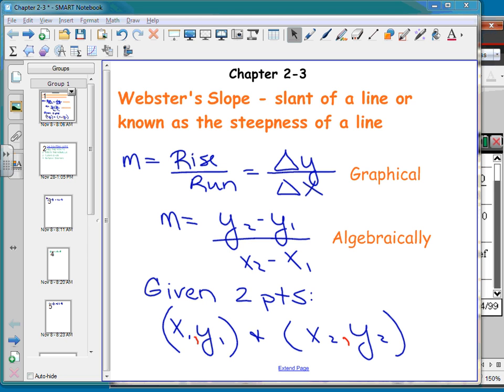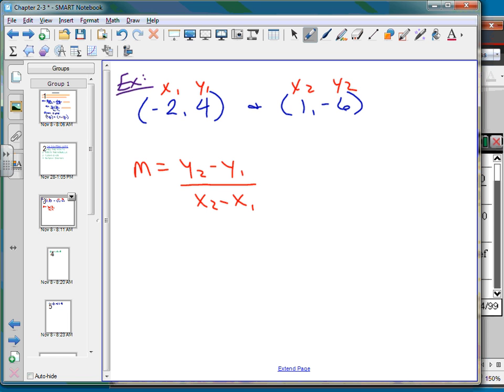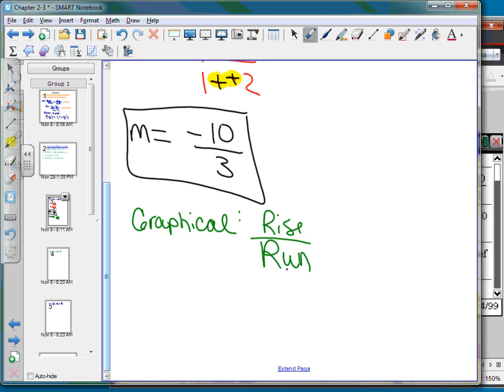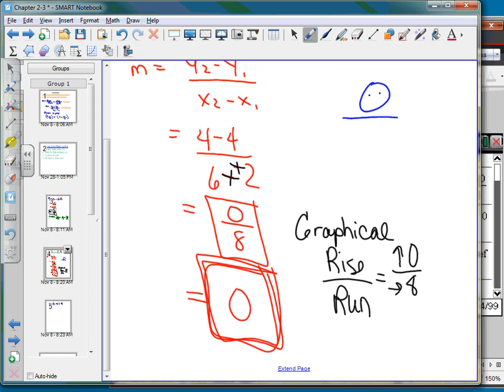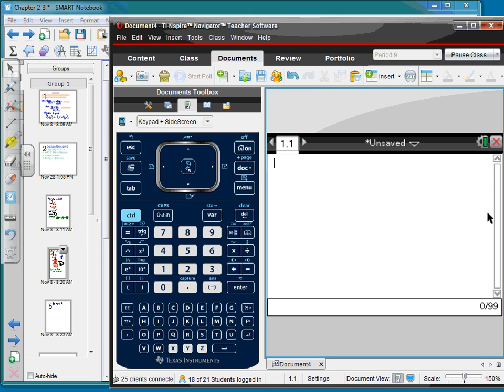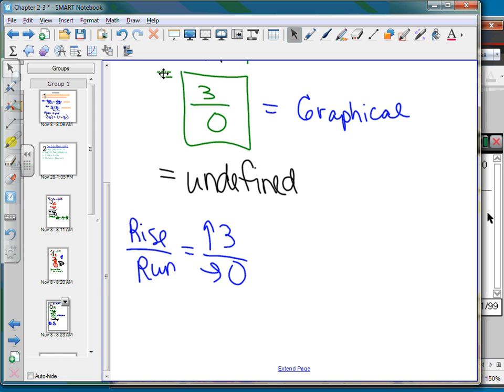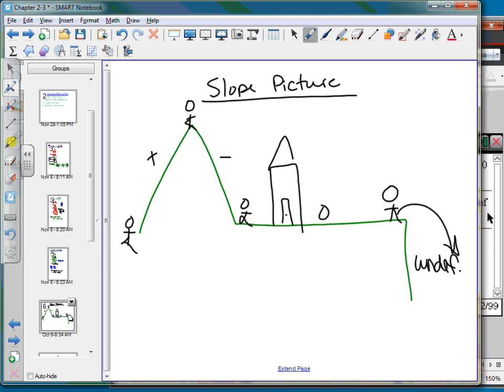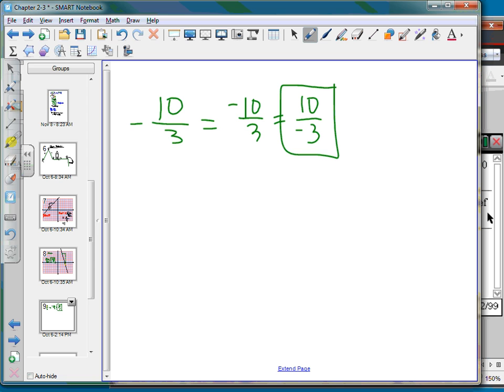Chapter 2 3, PA 8 16 all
Chapter 2-3, Slope Video